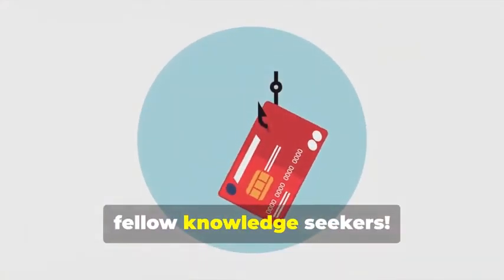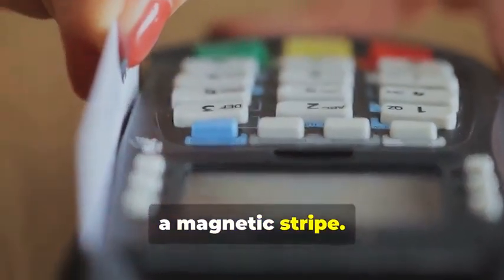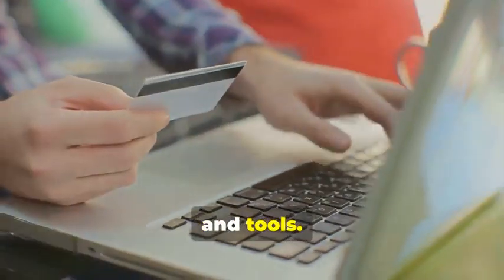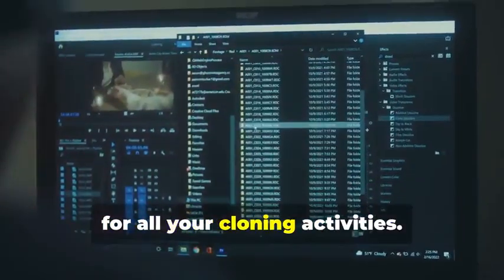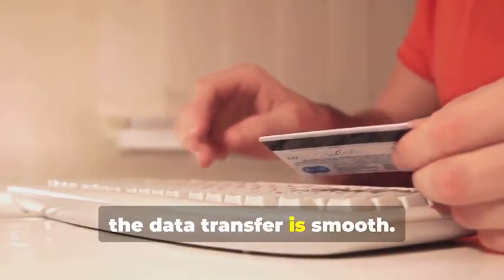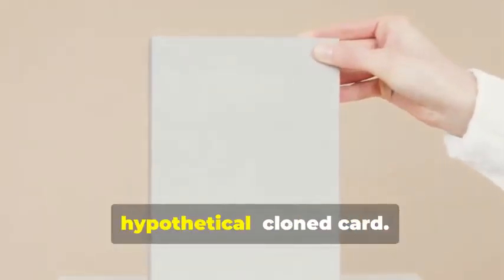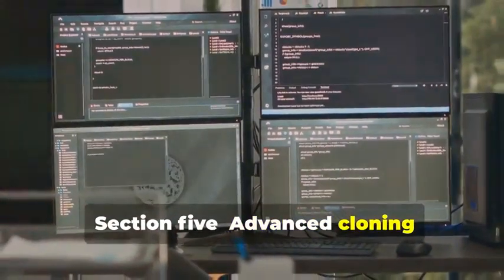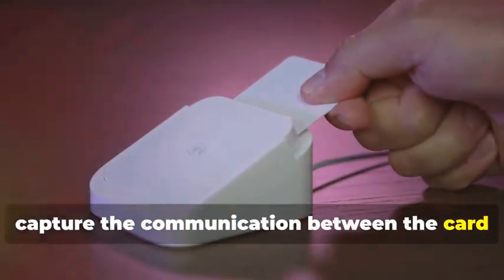3 Critical Credit Card Cloning Mistakes to Avoid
Learn the 3 critical credit card cloning mistakes to avoid in this video. Protect yourself from fraud by knowing what not to do when it comes to your credit cards.